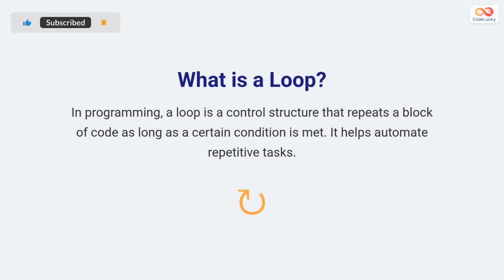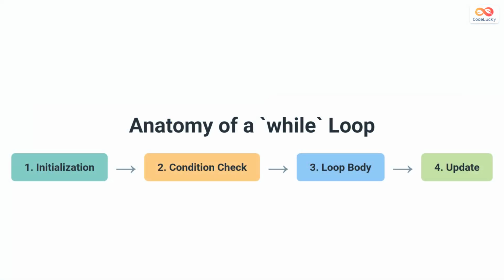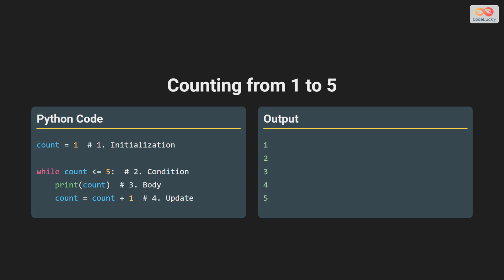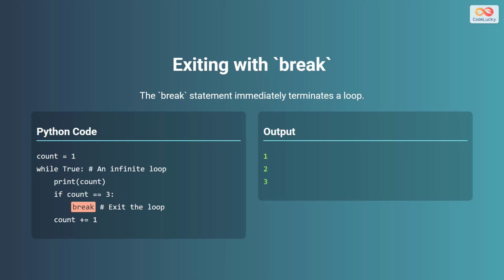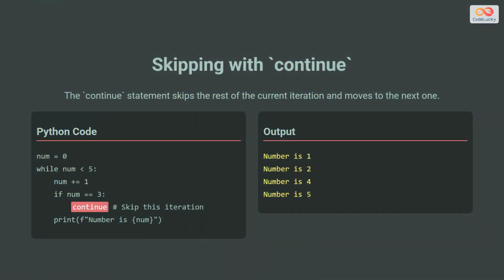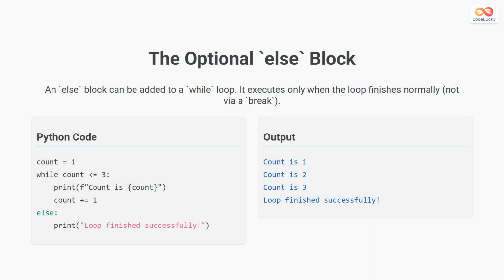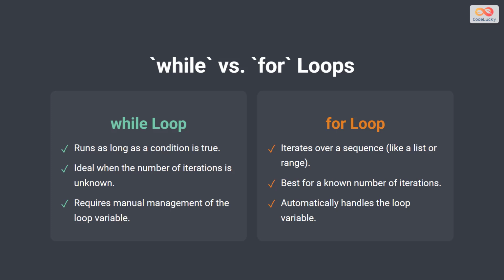Python while Loop Explained: A Beginner's Guide to Condition-Based Iteration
Unlock the power of Python's `while` loop! 🐍 This comprehensive, beginner-friendly tutorial explains everything you need to know about condition-based iteration. Learn how to repeat code execution, automate repetitive tasks, and control the flow of your programs.

In this video, we'll cover the fundamental concepts of loops and then dive deep into the `while` loop's structure. You'll see clear examples of how to initialize variables, set conditions, and update counters to create effective loops. We'll also explore common pitfalls like infinite loops and how to avoid them. 👨‍💻

Discover how to use the `break` statement to exit a loop early and the `continue` statement to skip specific iterations. We'll even look at the optional `else` block, a unique feature of Python's loops. By the end, you'll understand the key differences between `while` and `for` loops and know exactly when to use each one. 📚

Chapters:
00:00 - Python while Loop Explained
00:11 - What is a Loop?
00:34 - Introducing the while Loop
00:51 - Structure of a while Loop
01:14 - Simple while Loop Example
01:38 - The Infinite Loop
01:58 - Using 'break' to Exit a Loop
02:16 - Using 'continue' to Skip Iterations
02:35 - The 'else' Block in a while Loop
02:53 - while vs for Loops
03:15 - Summary
03:36 - Outro